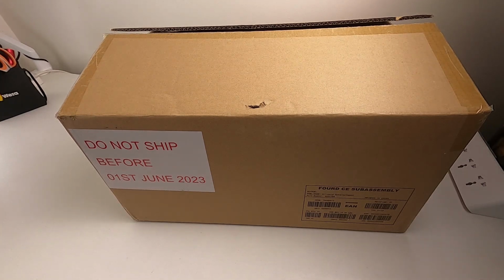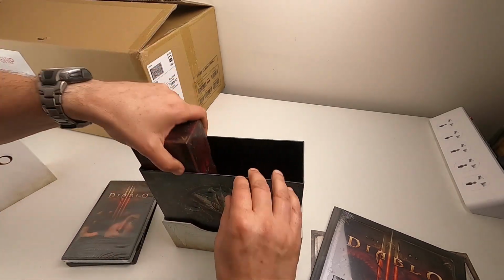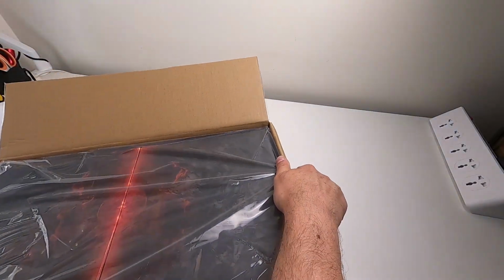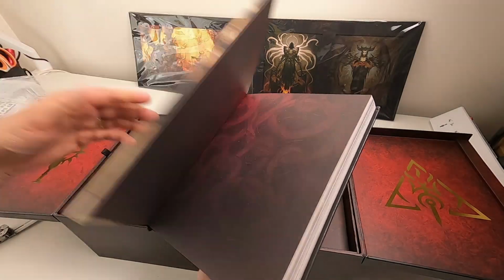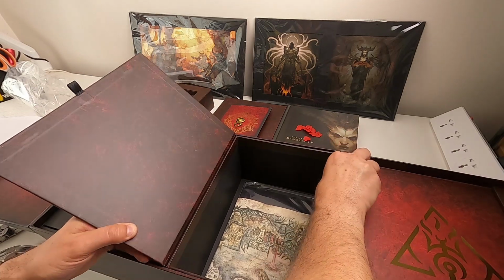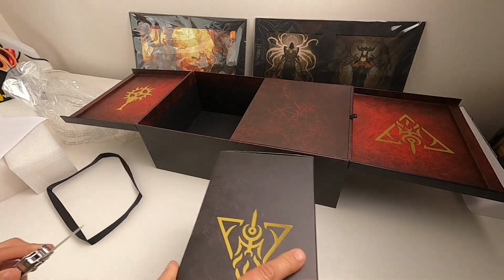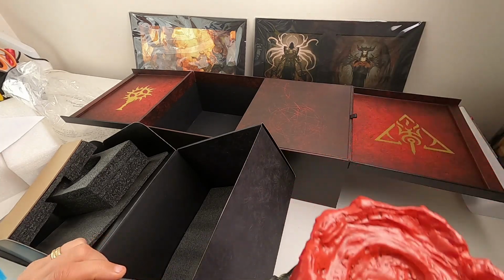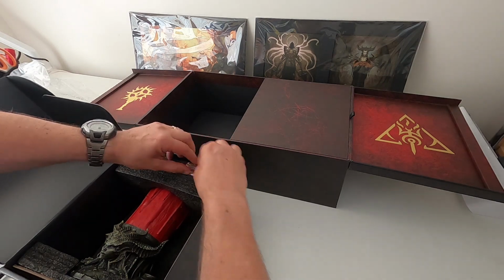Diablo IV Collector's Edition *REAL* Unboxing in English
Later than the rest of the unboxing videos because I've been playing the game!

Although Diablo IV isn't actually included with this Collector's Edition... mainly because this stops Blizzard making special boxes for each format... I still bought it.

Trying to get the candle to work in daylight isn't the best idea, but you'll be able to see what's in the box and my first impressions.